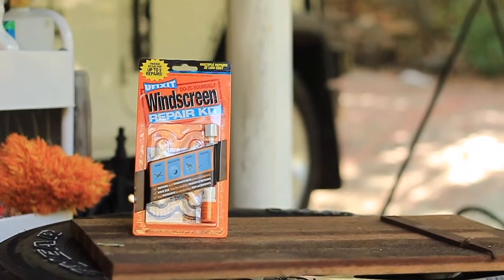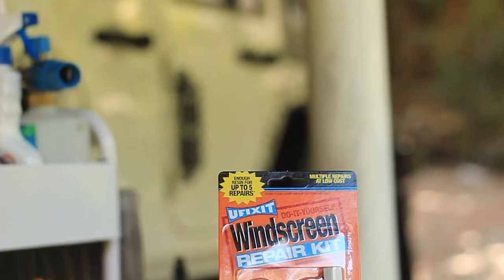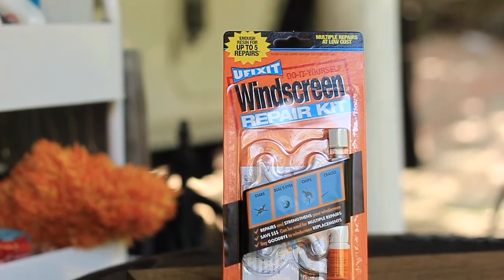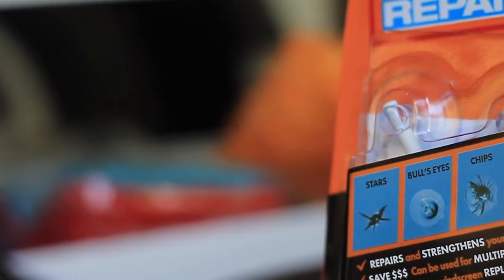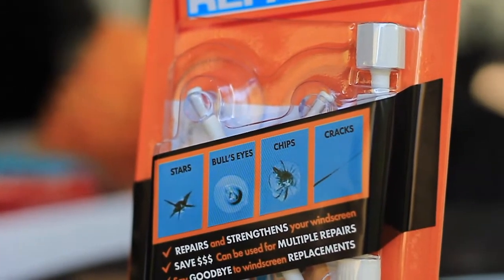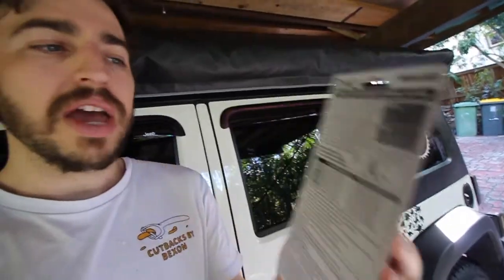HOW TO REPAIR JEEP WINDSHIELD CHIP OR CRACK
Today we are going to show you have to fix any crack or chip in your Jeep Wranglers windshield before replacing it, Jeep Wrangler windshield's are great at getting cracks and chips and can be expensive to replace. The windshield on our jeep jk as 4-6 chips in it witch would fail a RWC in Australia so we thought we would try and fix the cracks first with this kit from super cheap auto for just $34. Lets see if it works and if it is worth the money.

Trying to repair the windshield on your Jeep Wrangler can be very easy and done at home for less than $50 wish can be a big saving over replacing it.

I hope some of the car tips and tricks we share on the White & sons youtube channel have helped you work on your own car.